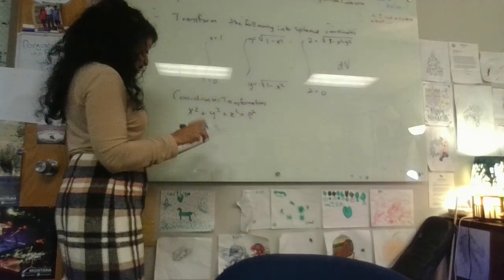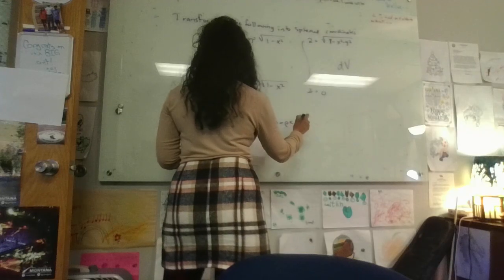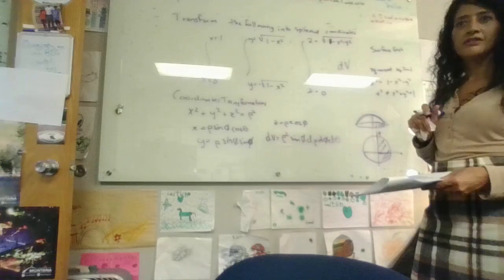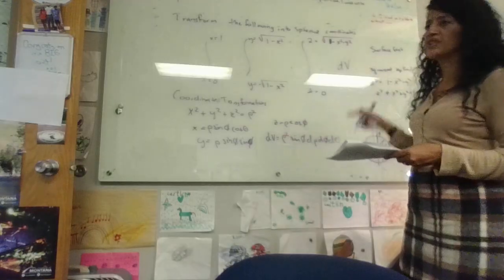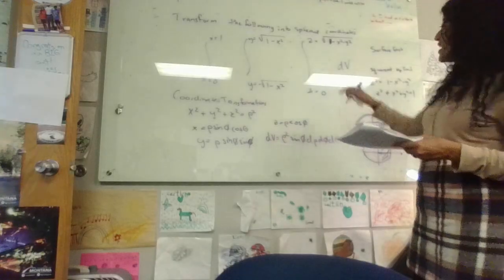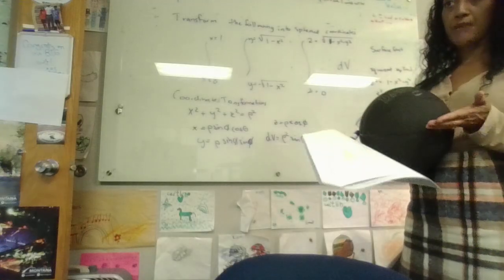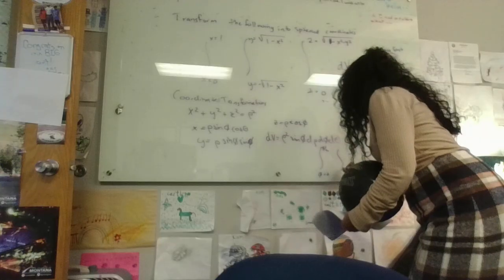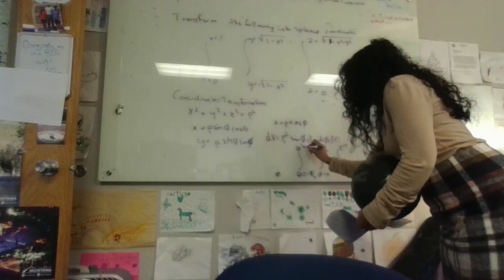Determining Spherical Coordinates from a integral in Cartesian Coordinates